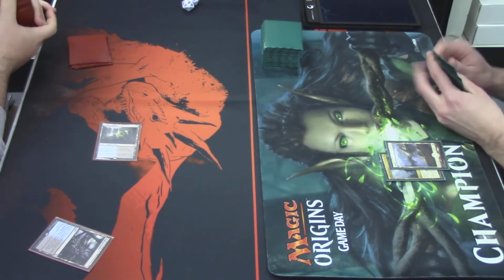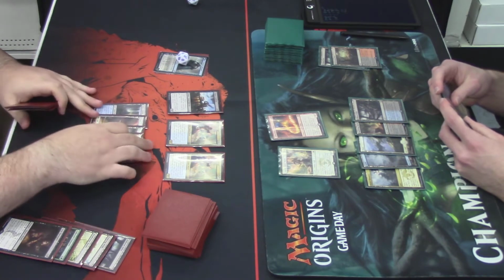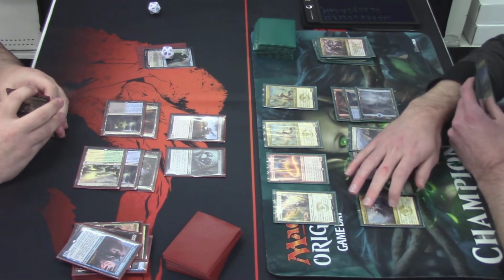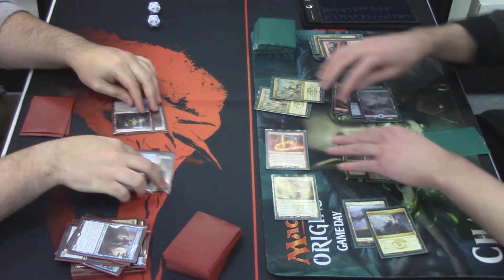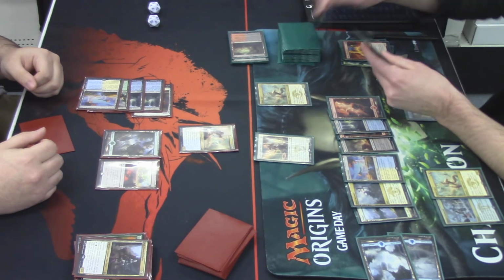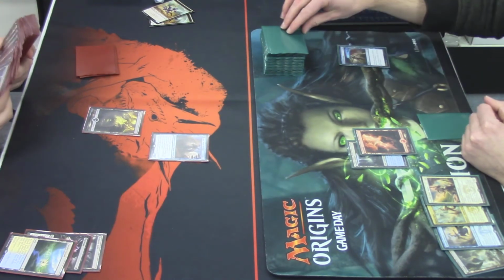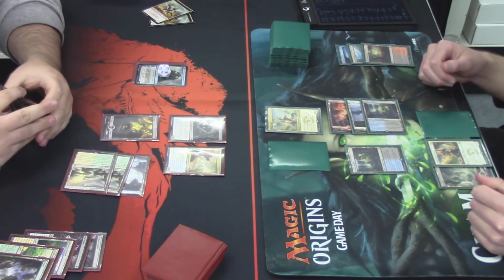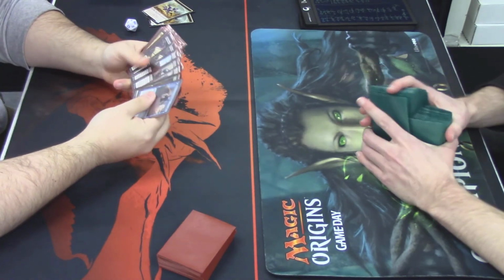Oath of the Gatewatch Game Day-Round 1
It's 4-Color Rally vs Jeskai Black here in Round 1 at Oath of the Gatewatch Game Day at Champion Card Collector.
As for our channel, subscribe to be notified when ALL of the rounds are released, and let us know what you think in the comments down below or on Facebook and Twitter: